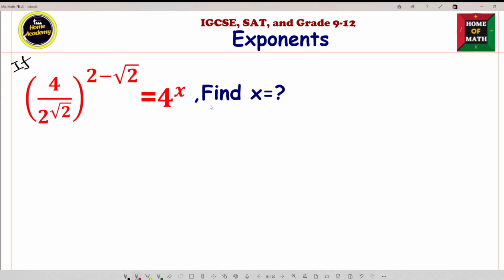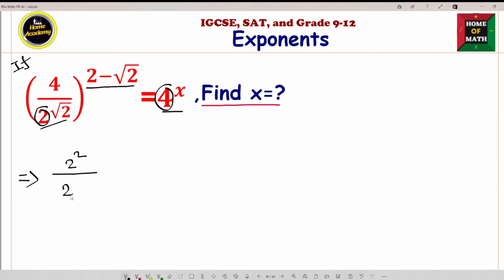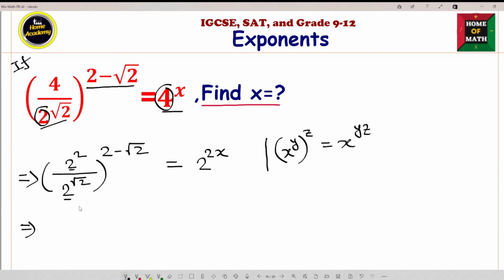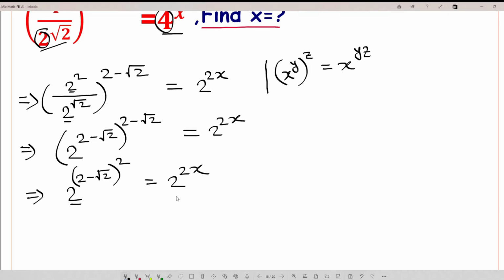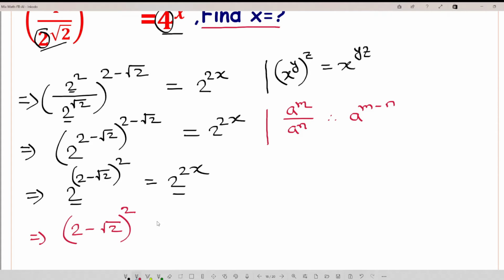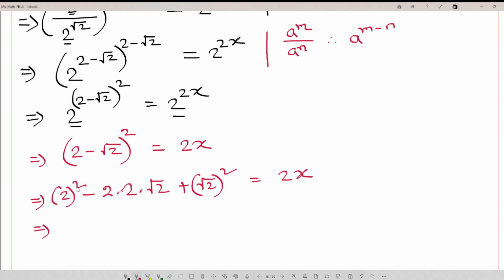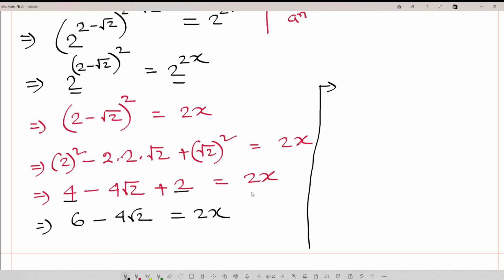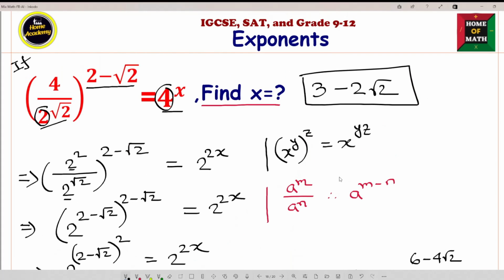Exponent Problem Solved | What is x? (With Surds and Powers)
Can you solve this tricky exponent equation?

In this video, we simplify the left-hand side using exponent rules and solve for (𝟒/𝟐^√𝟐 )^(𝟐−√𝟐)=𝟒^𝒙

This type of question is great for:
✅ SAT & ACT Math
✅ IGCSE / GCSE Algebra
✅ Class 9–10 Students
✅ Olympiad & Math Contest Prep

💡 Learn how to break down powers with roots and simplify expressions the smart way!